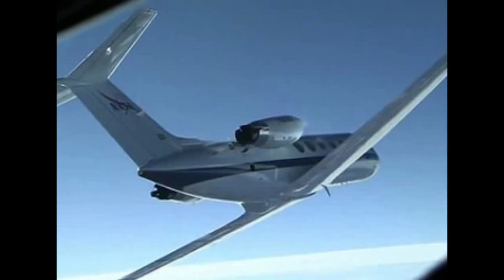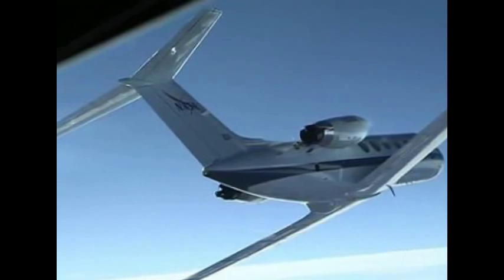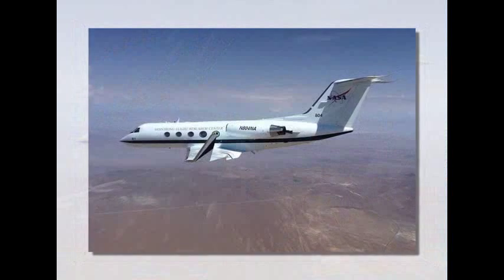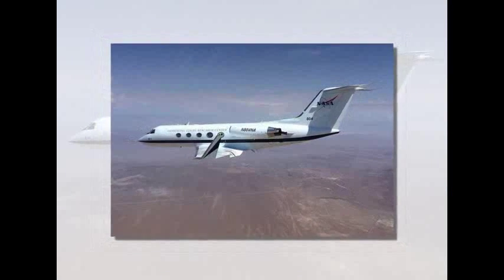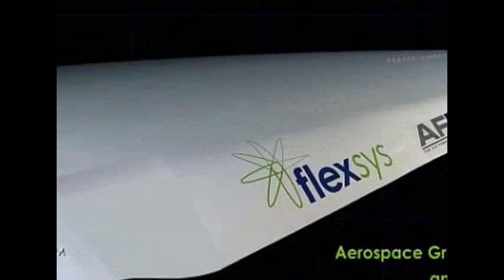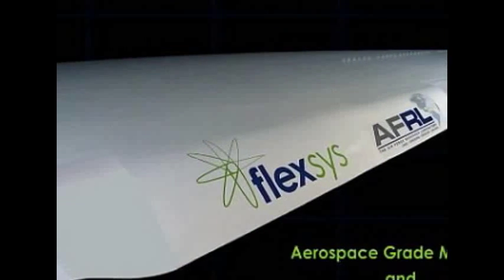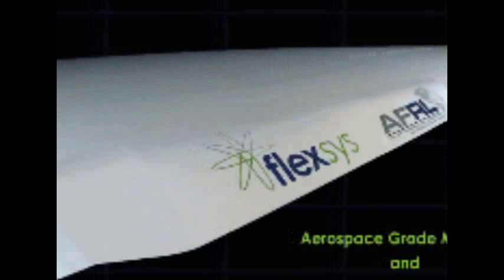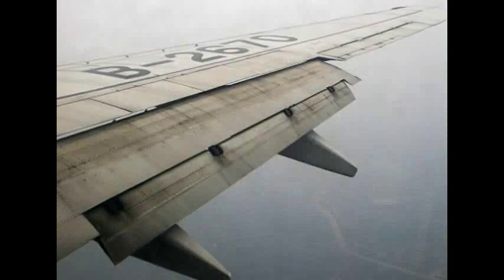Nasa tests SHAPE-SHIFTING wing that bends in mid air - and its bird-like design could spell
Nasa tests SHAPE-SHIFTING wing that bends in mid air - and its bird-like design could spell the end for the traditional flap

Nasa has unveiled a revolutionary type of wing that it says could save millions in air travel.

The wing is able to morph itself like that of a bird to provide the same functionality as normal flaps, but with much less weight.

It can also reportedly be used to increase fuel efficiency and even reduce noise on take-off and landing.

The latest test of the technology took place above Nasa’s Armstrong Flight Research Center in Edwards, California.

Over the past six months, 22 research flights of the Adaptive Compliant Trailing Edge (ACTE) flight control surface has taken place.

The project is a collaboration between Nasa, the Air Force Research Laboratory (AFRL) and FlexSys from Ann Arbor Michigan.